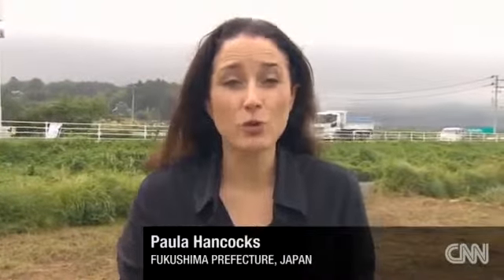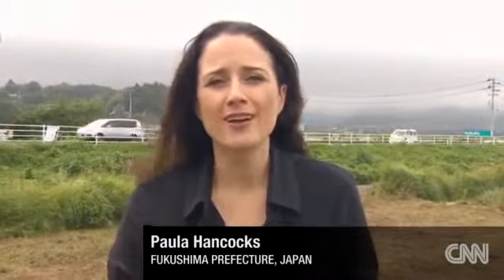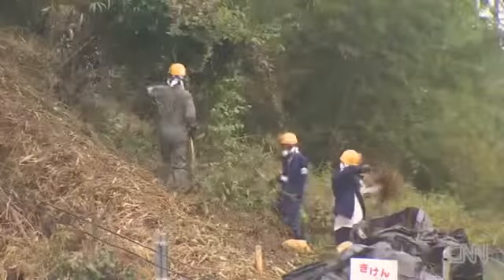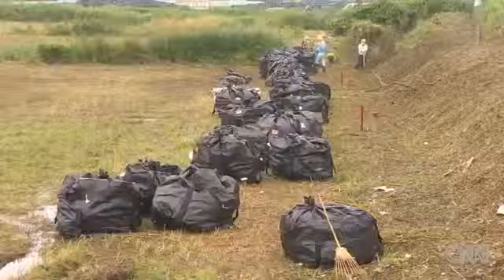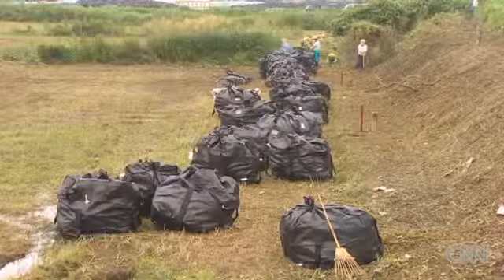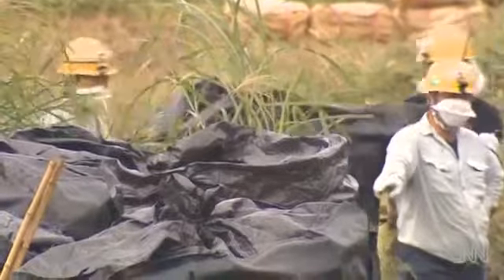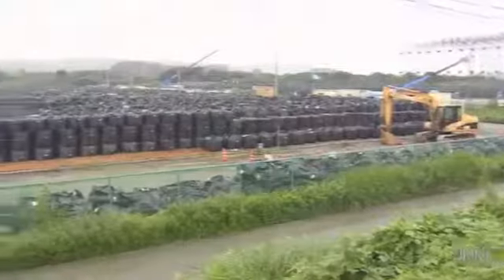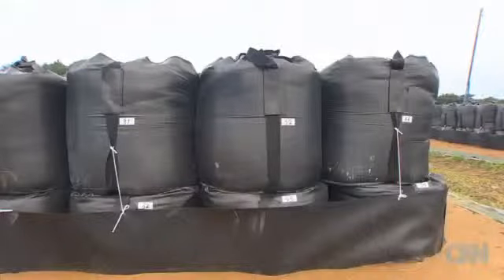Trying to decontaminate Fukushima